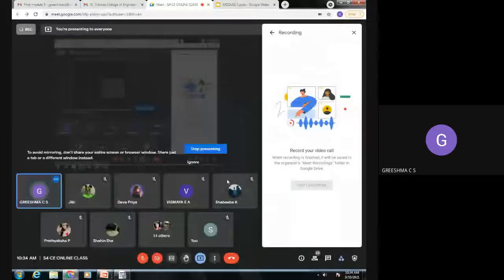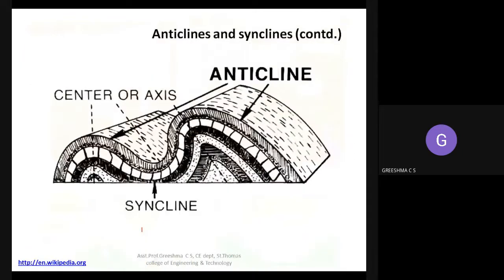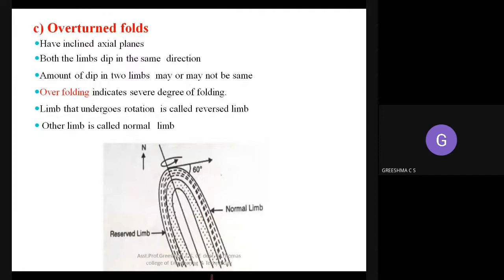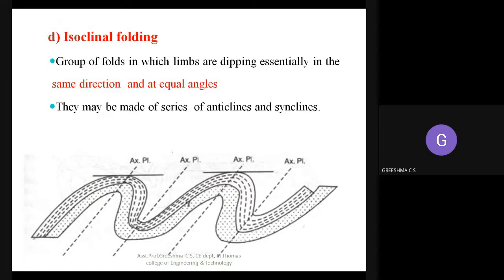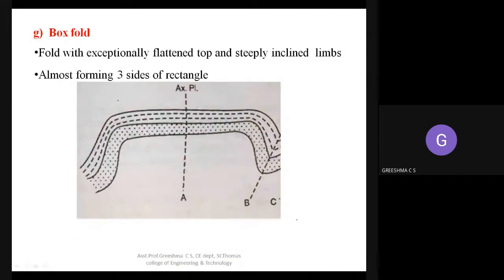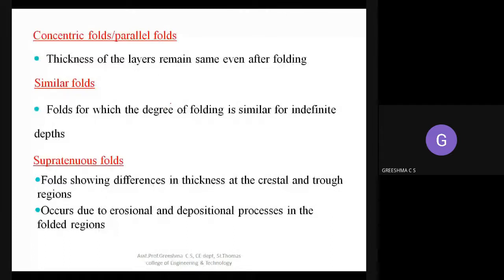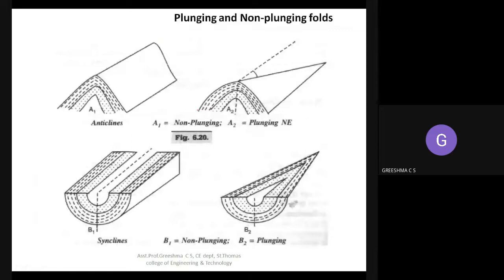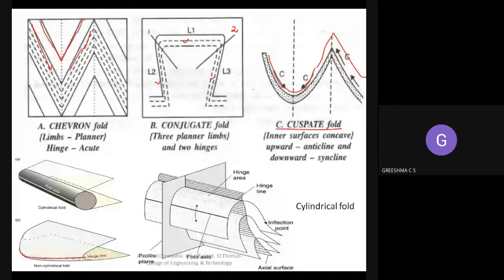CET202-MODULE 5-part 2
Fold